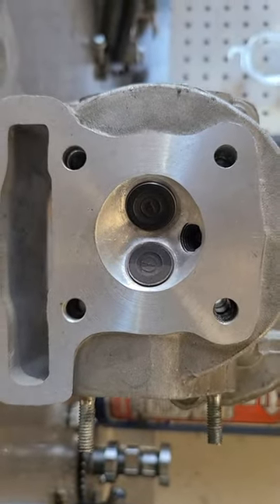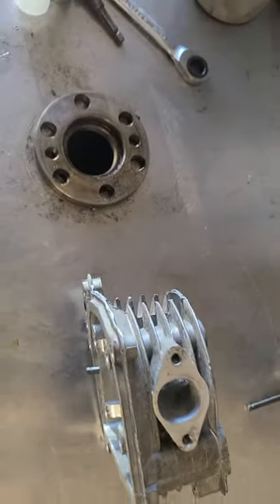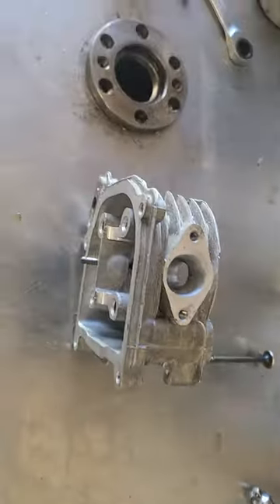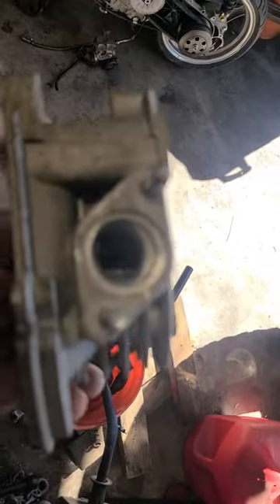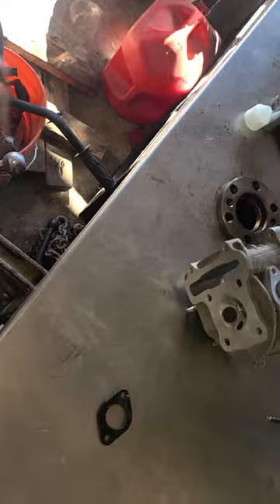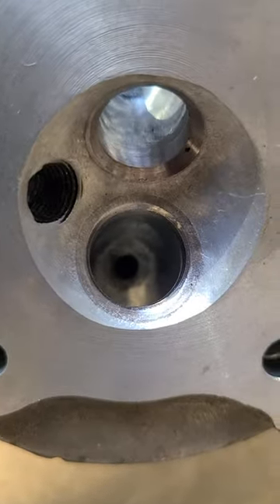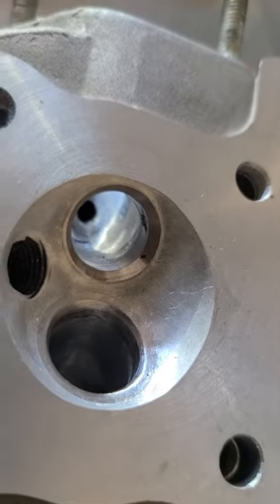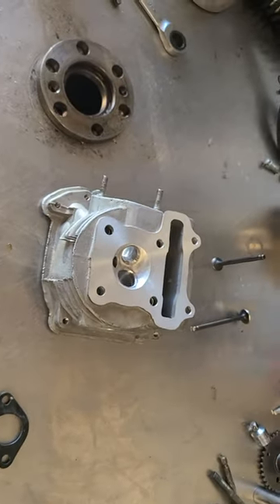Crazy Moped gy6 50cc 139qmb Insane head work done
Milling of the head
chamber Softening
head porting
valve work
seat work